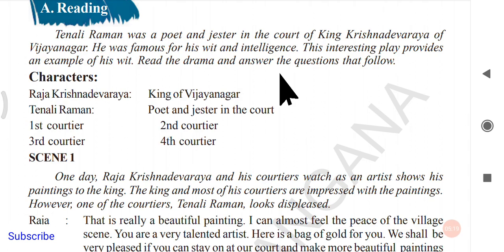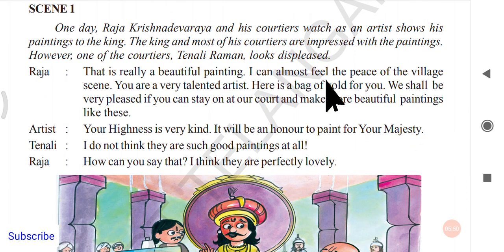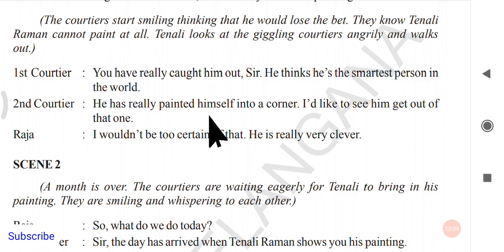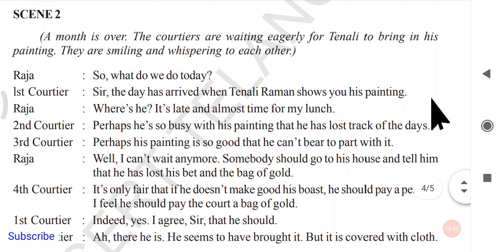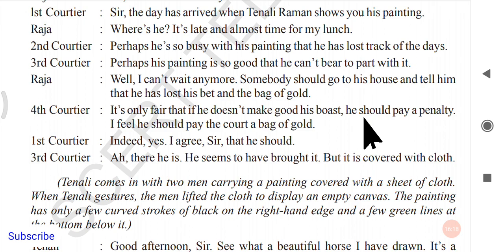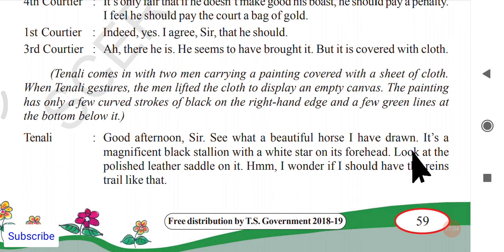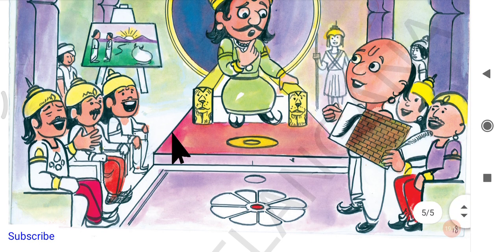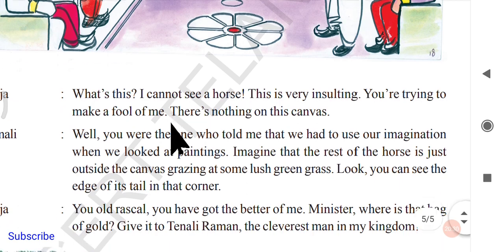Tenali Paints a Horse || 7th class || Unit-4 || Reading-A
Telegram channel link for TET - DSC Aspirants
TET - DSC (AP & TS) ENGLISH

GEARS USED:
-Boya BYM1 Microphone🎤

-Vivo Y20G

7th Class English Lesson Explanation Videos

🔸Unit-1

🔸Unit 2

🔸Unit 3

🔸Unit 4

🔸Unit 5

🔸Unit 6

🔸Unit 7

🔸Unit 8